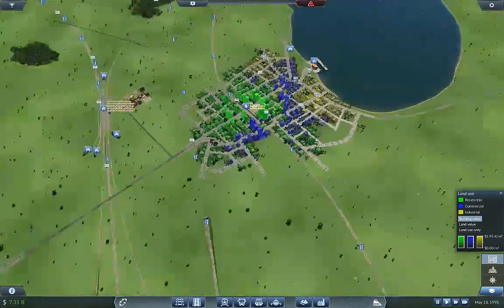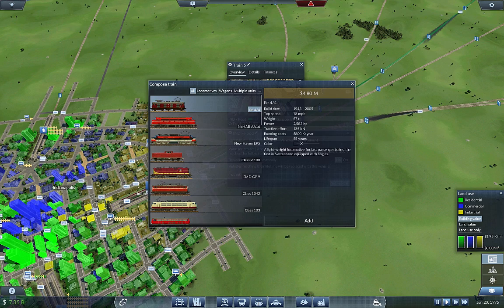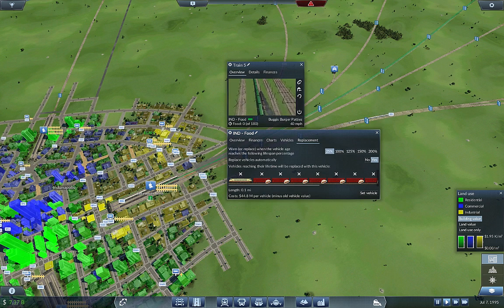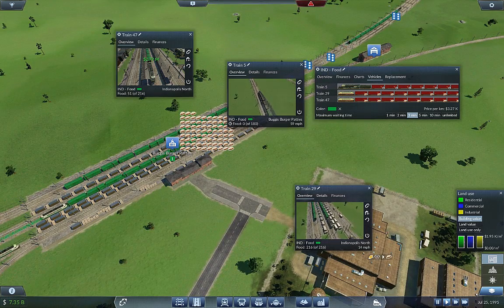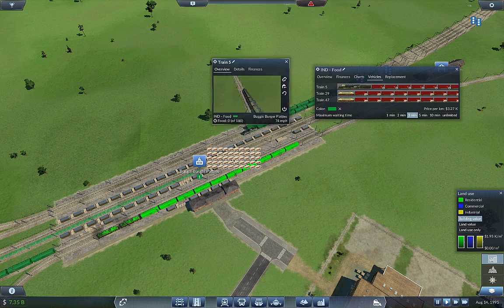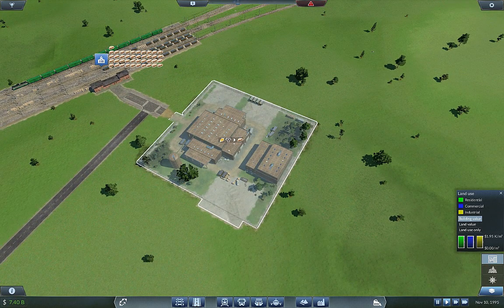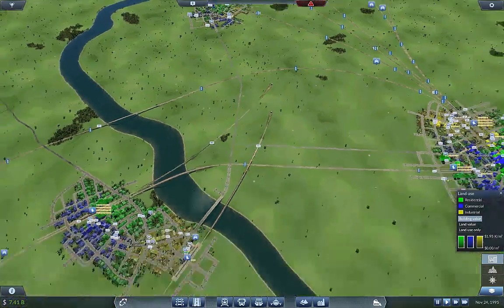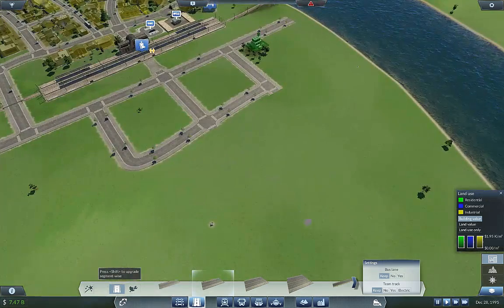Transport Fever - Metropolis Ep 34 Plank Problems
This series has the lofty goal of getting at least one city to 10,000+ population. I'll go until my computer can't handle it!
Remember each and every citizen is simulated, they have homes, jobs, and places they want to shop.